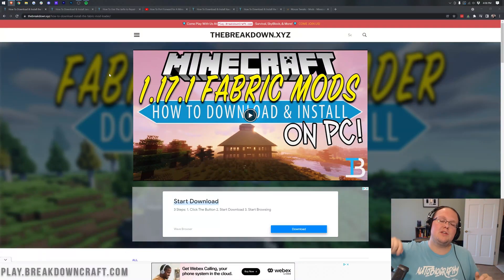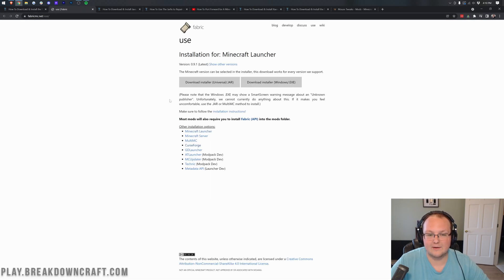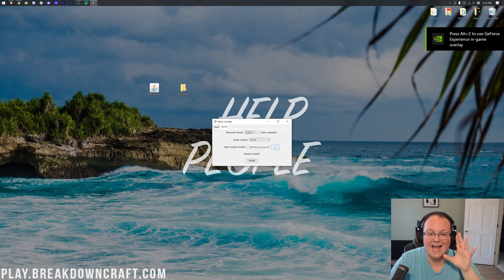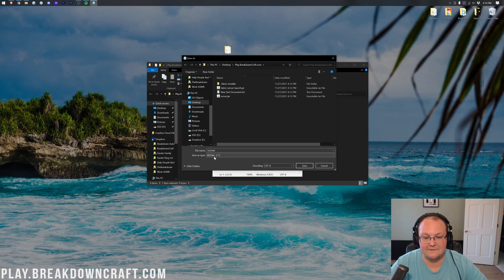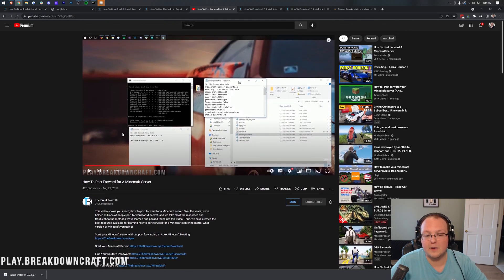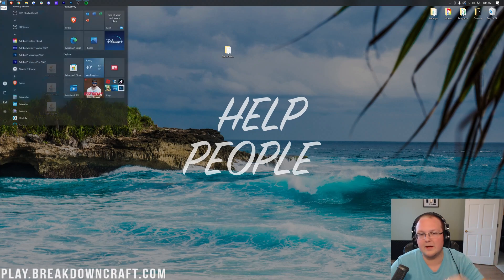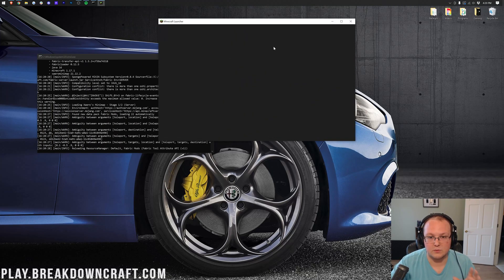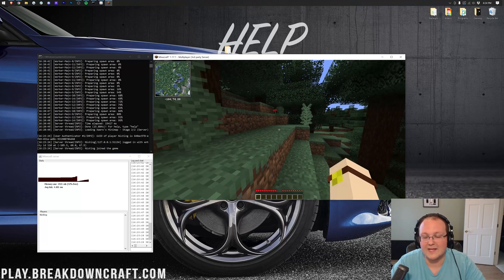How To Make A Fabric Minecraft Server (Fabric Modded Server!)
How can you make a Fabric Minecraft server to start playing Fabric mods with your friends? Well, in this video, we show you exactly how to create a modded Fabric Minecraft server. This server can have any Fabric mods added to it from minimap mods to Fabric tech mods to just the FabricAPI, your modded Fabric server will be able to run them all!

Start your own 24 hour modded Fabric server with Apex Minecraft Hosting in under 5 minutes!

Run.bat Text
java -jar fabric-server-launch.jar

**SOCIAL MEDIA**
About this video: In this video, we show you how to make a Fabric modded server in Minecraft. A Fabric Minecraft server will allow you to play any Fabric mods you want on a Minecraft server with your friends! This means that if there are Minecraft Fabric mods you’ve been wanting in a server, this video will show you how to add those Fabric mods to a Minecraft server so you can enjoy them. Thus, without anymore delay, let’s jump right on into how to start a Fabric modded Minecraft server!

First things first, you will need to download the Fabric installer. You can find a link to Fabric in the description above. That will actually take you to our Fabric mod tutorial. This will be needed for you and anyone who plays on your server to install Fabric locally. Once you are there, click on the yellow download Fabric button. This will take you to Fabric’s download page. On this page, click the ‘Download Installer (Universal/.jar)’ button. Fabric will then start downloading. Be sure to keep or save the file depending on your browser.

After the Fabric installer has downloaded, right-click on it, click open with, select Java, and click okay. The Fabric installer will then open up. Click install. Fabric will install locally into your Minecraft Launcher. Now, create a new folder on your desktop called 'Fabric Server'. Open the Fabric installer with Java again. This time click the 'Server' tab at the top of the installer. Click the three dots next to the install location and select the folder you created on your desktop. Then, click install. Click the 'Download server jar' button that appears. Finally, got the code in the 'command to start the server' box.

Open up the folder, right click, and create a new text document. Open that document, and paste the code you copied from the installer into it. Then, save that file as a 'run.bat' file. Double click on the run.bat file, and the server will try to start. It will fail though as we need to agree to the Minecraft EULA. Open the eula.txt file and change EULA=false to EULA=true. Save the EULA and start the server with the run.bat file again. This time your Fabric Minecraft server will start right on up.

To install Fabric mods on a Minecraft server, just add them to the 'mods' folder that is in your server's directory. You will also need to install the mods on your local mods folder. Then, start your server and open up Minecraft with the Fabric installation/profile.

Yon can join your server by using 'localhost' as your IP. For friends to join your server, you will need to port forward port 25565 on the TCP and UDP protocols. They will also need to install all the Fabric mods that are on the server locally on their computer as well. Then, they can join with your public IP.

Congratulations! You now know how to make a modded Minecraft Fabric server. We will try to help you out. Thanks in advance!